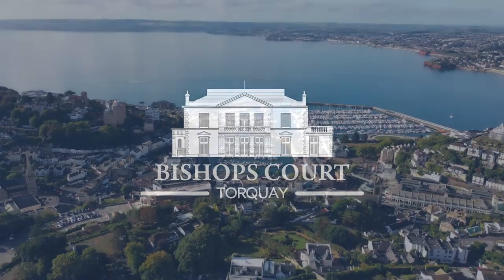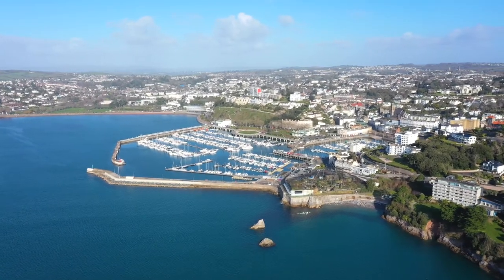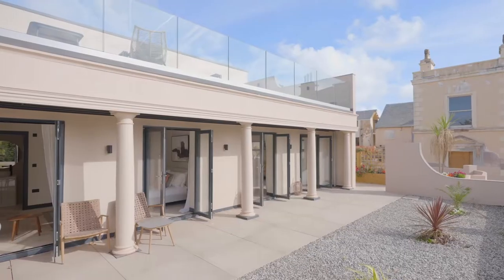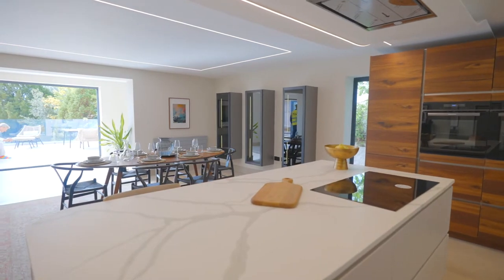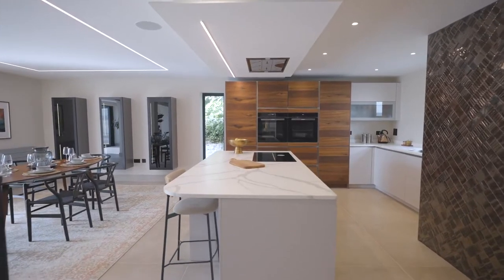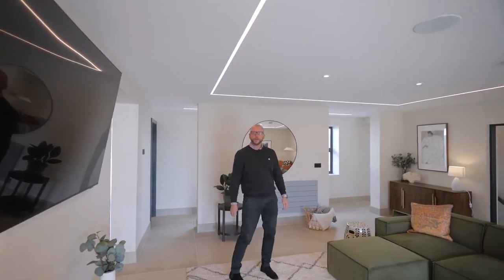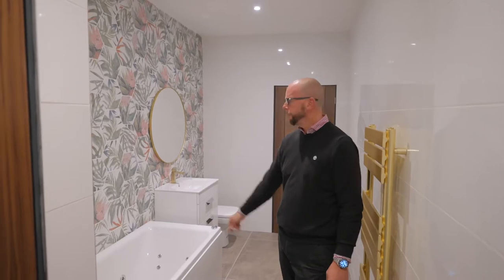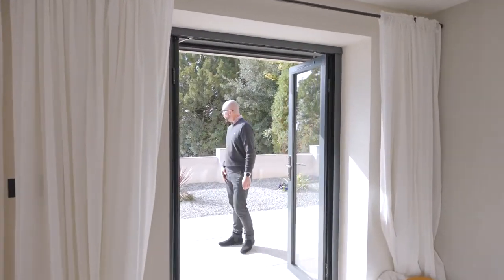Luxury Apartment Guided Tour